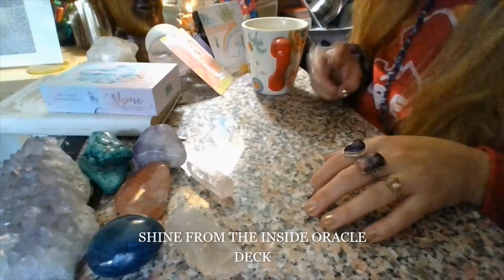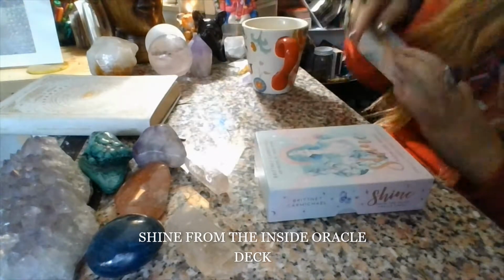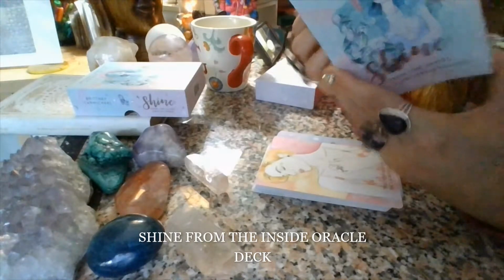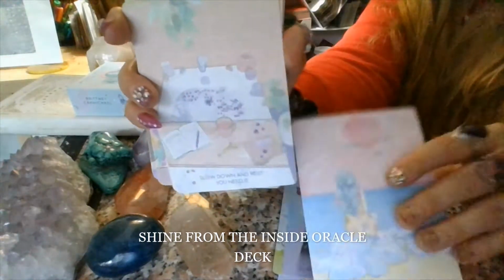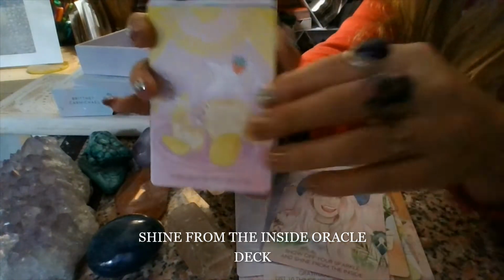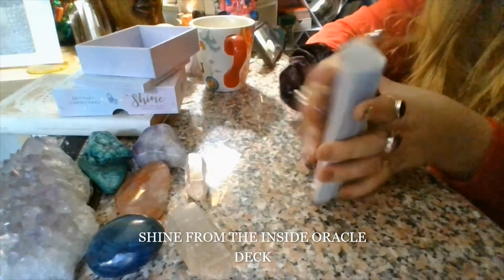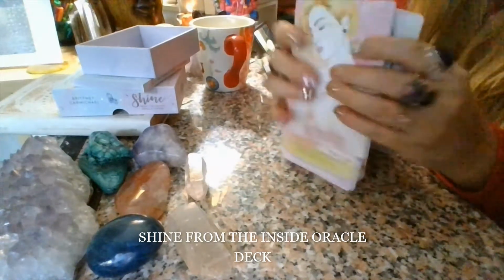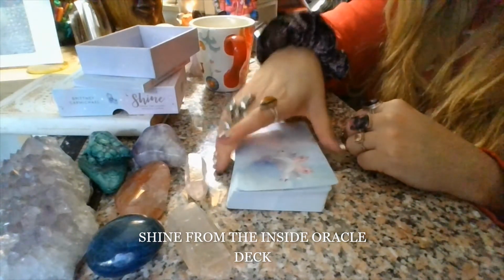SHINE FROM THE INSIDE UNBOXING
AMETHYST ROSE unboxes the SHINE FROM THE INSIDE, a 44 card ORACLE DECK by Brittney Carmichael and ART by Jena Kane, uncovering a gorgeous, fun, colorful and exciting self care deck.
If you would like a PERSONAL READING with ME, AMETHSYT ROSE, please and BOOK NOW!
The Lovers: hermetic supply carries tools and supplies for your ritual and magickal needs!